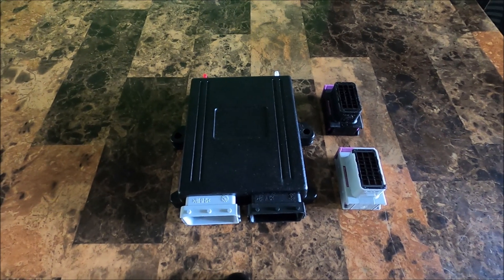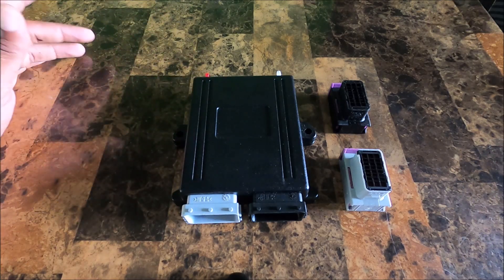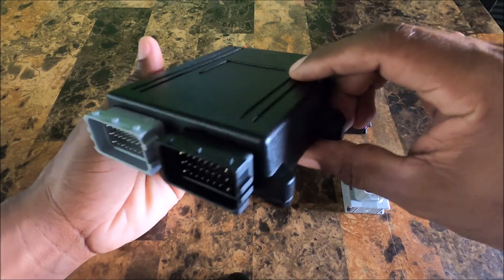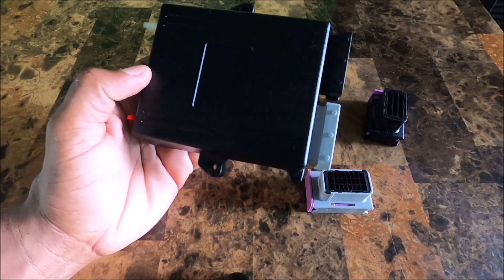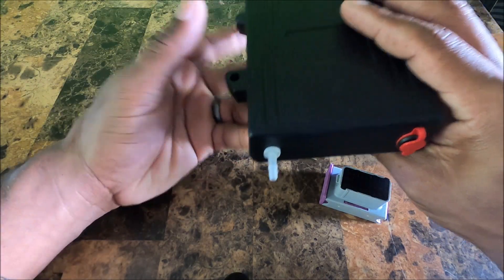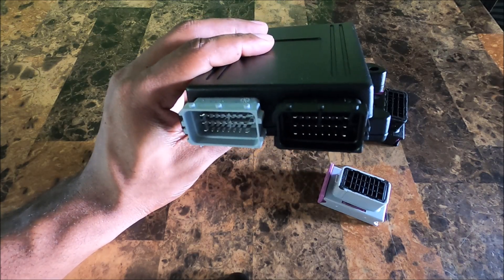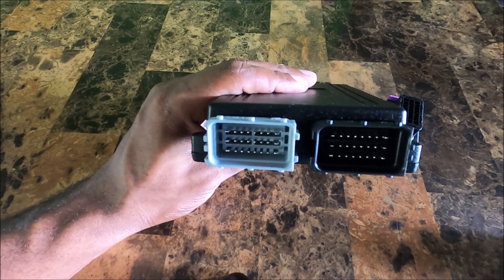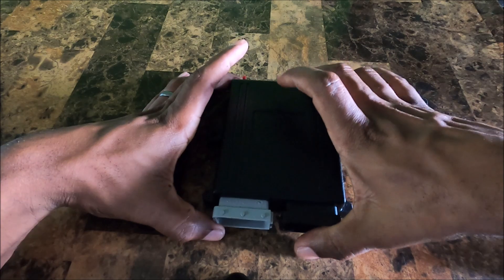OpenLogic EFI X4 Speeduino ECU | First Look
First look at the Open Logic EFI closed deck x4 ecu.